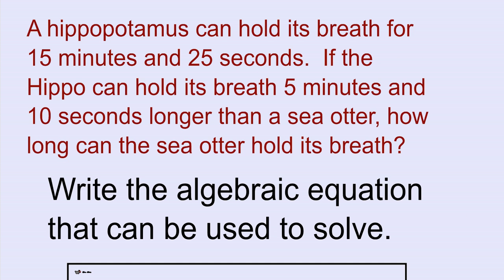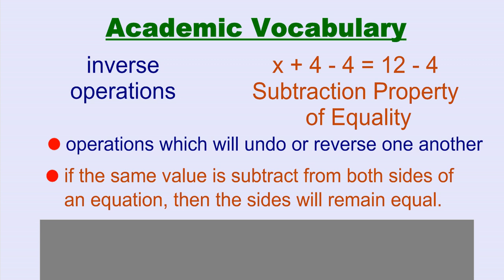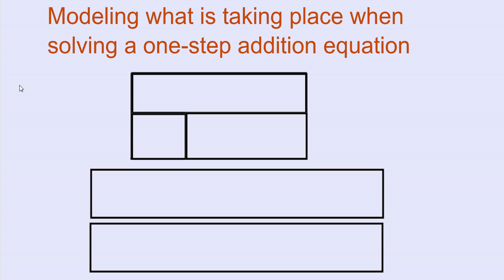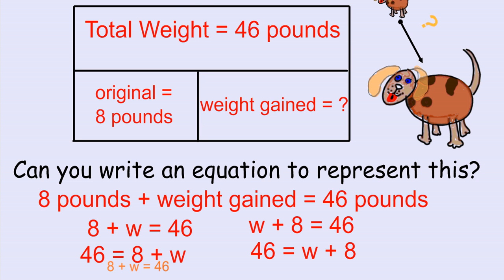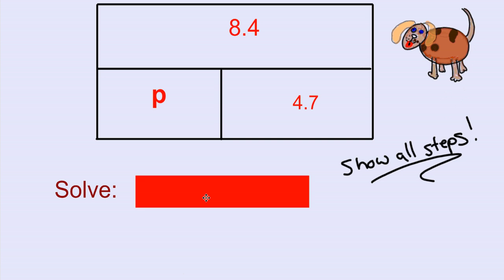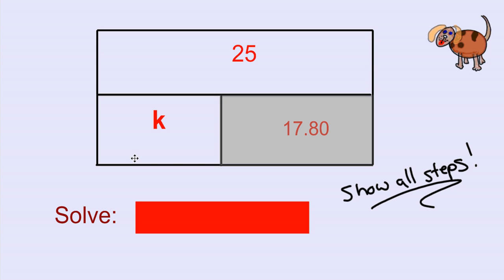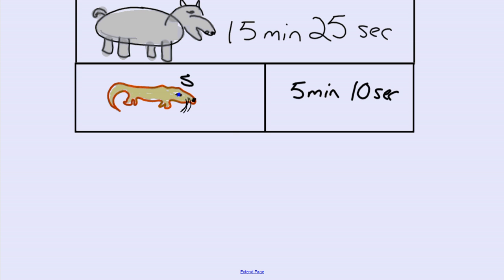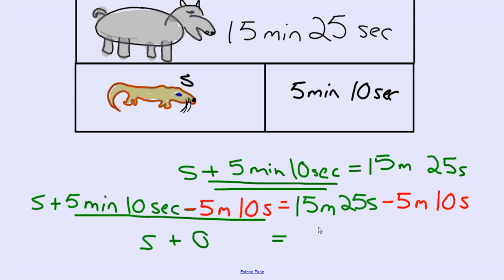Solving Addition Equations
Solving Addition Equations through the use of modeling and abstract math.  We also solved some real-world problems and put emphasis on justifying steps through incorporation of several math properties.